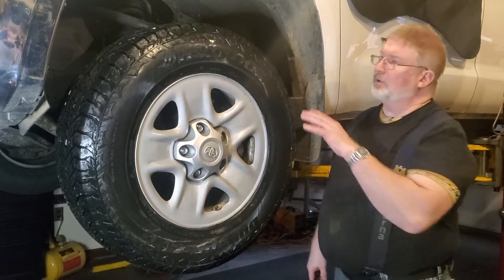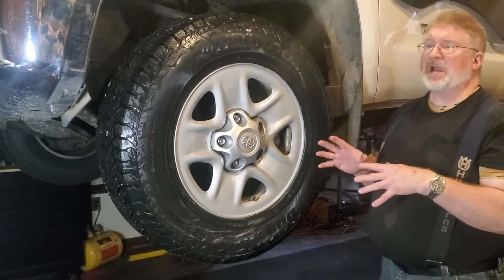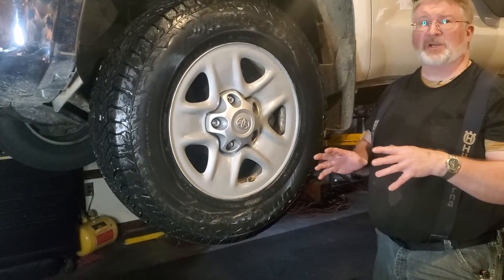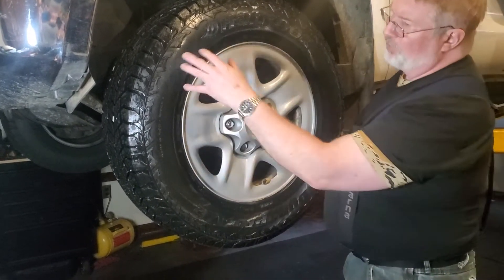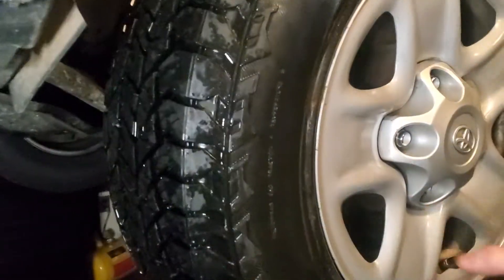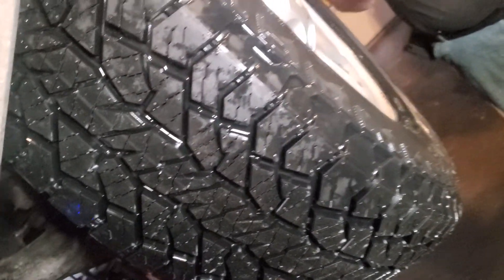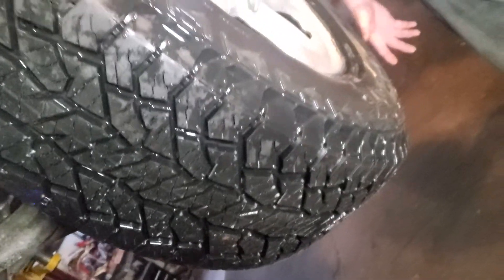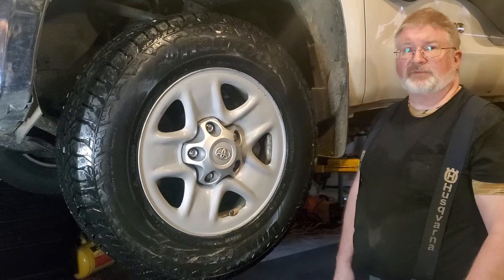Hankook DynaPro AT2 All Terrain, An Aggressive Quiet Tread!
Hankook Dynapro AT2 All Terrain Tires